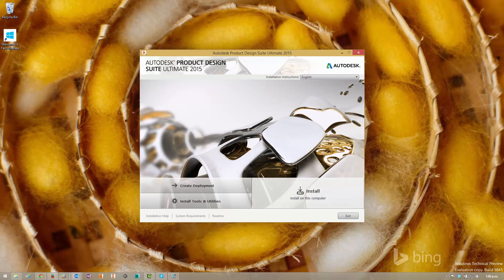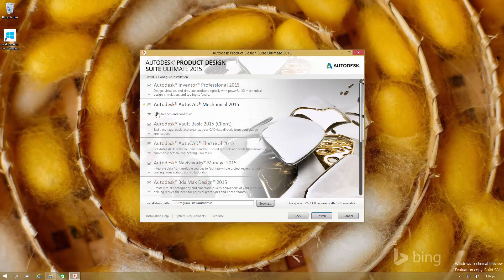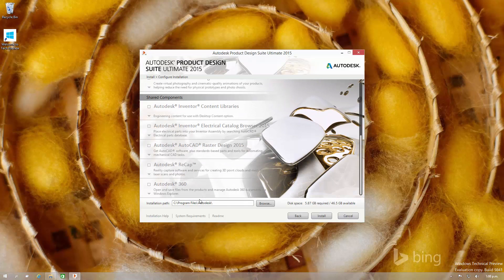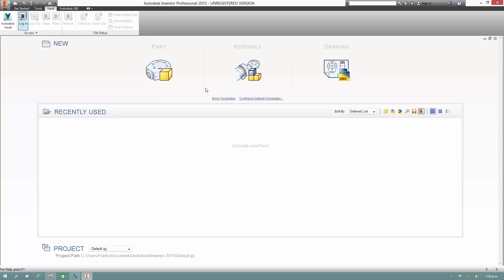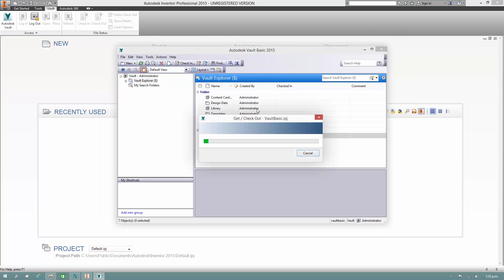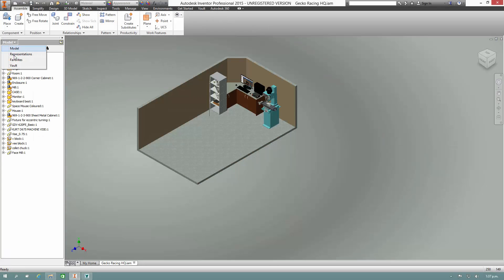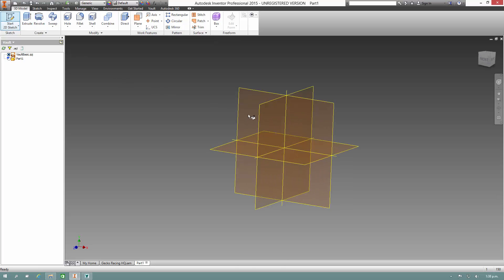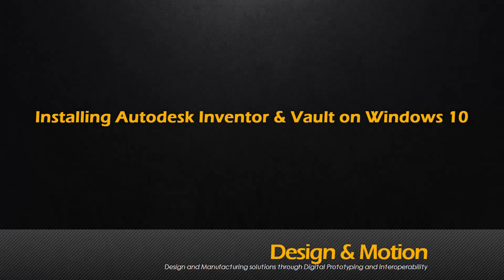Installing Autodesk Inventor and Vault on Windows 10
Are you wondering if Autodesk's latest release of Inventor and Vault will install on Windows 10? This video shows the installation process.